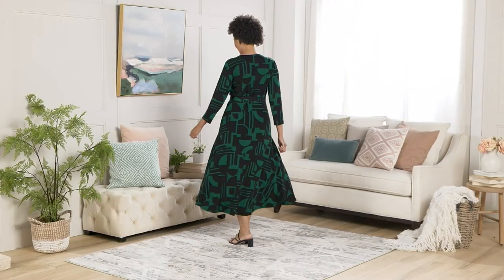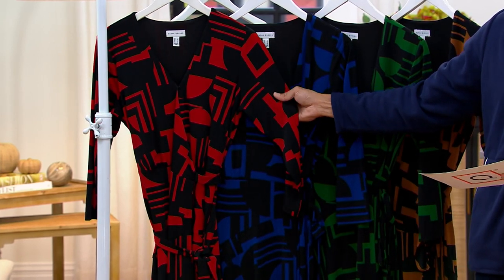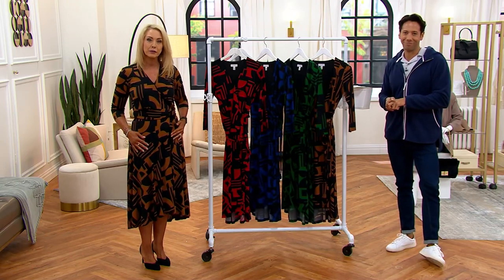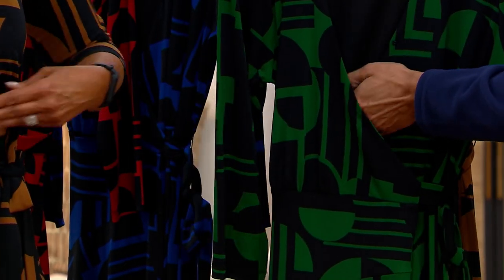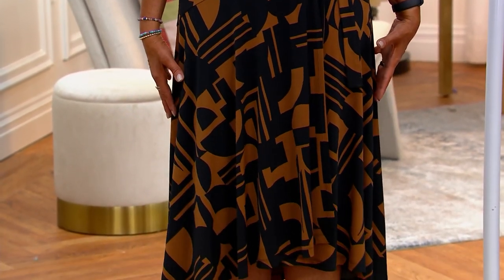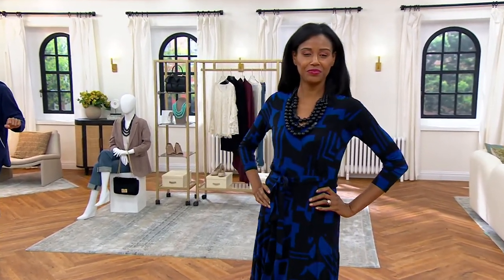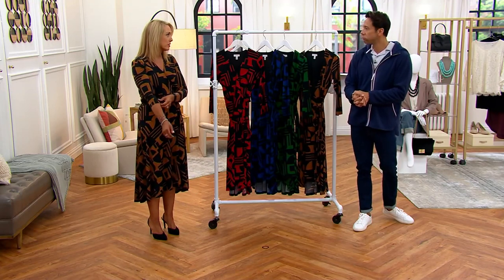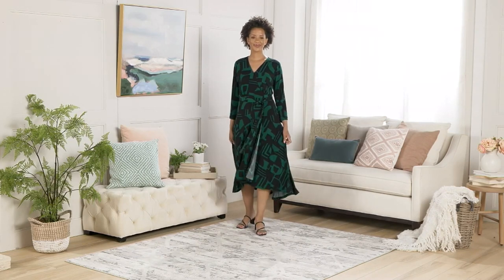Susan Graver Printed Liquid Knit 3/4 Sleeve Wrap Dress on QVC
Susan Graver Printed Liquid Knit 3/4 Sleeve Wrap Dress